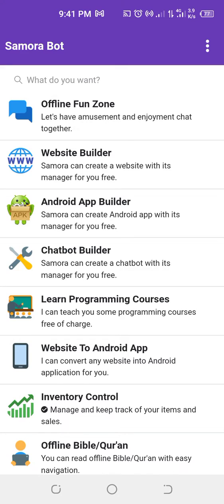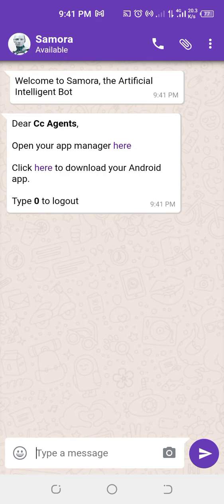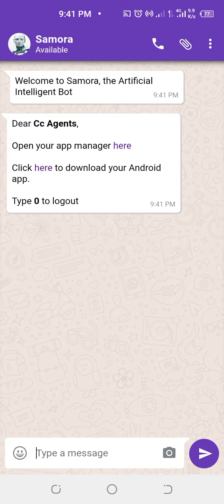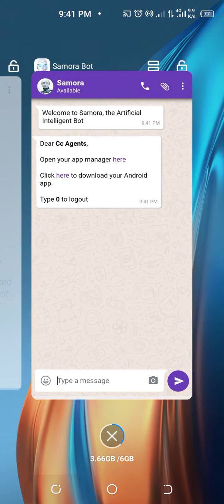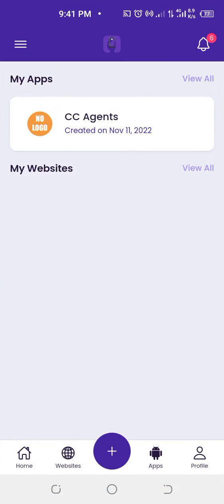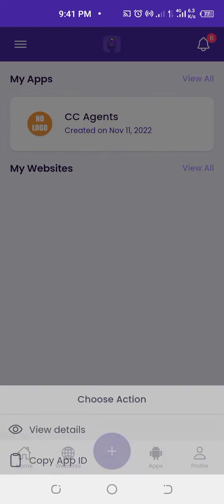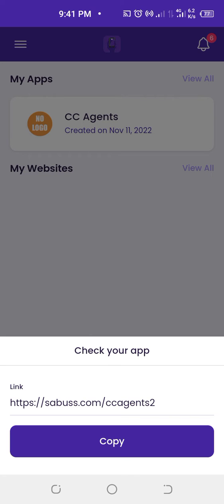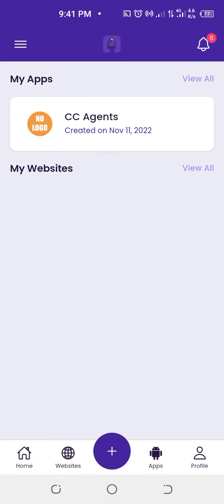How to download your Application through Samora Bot and Web & App Creator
Web and App Creator